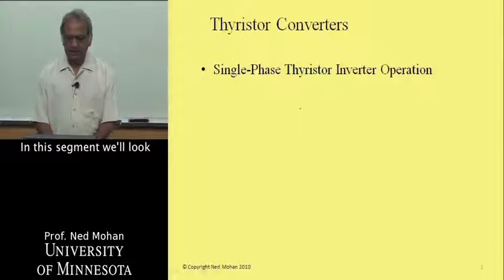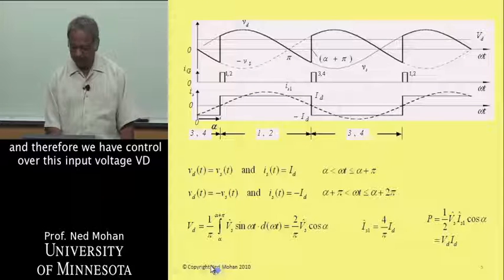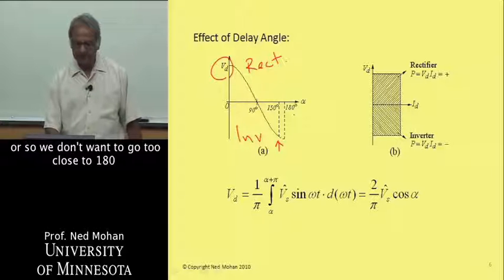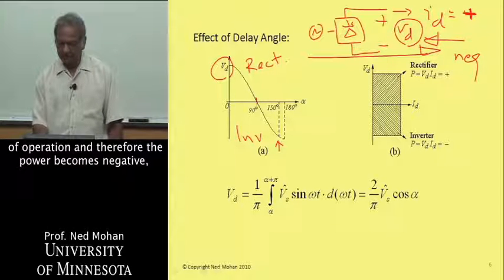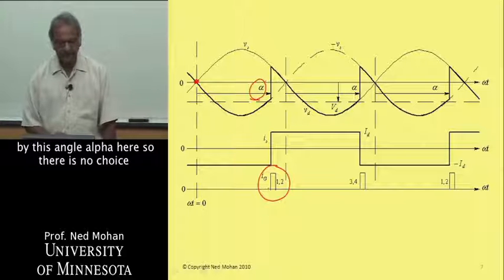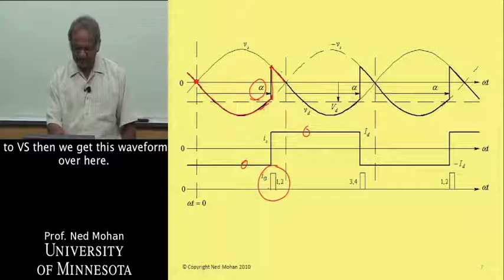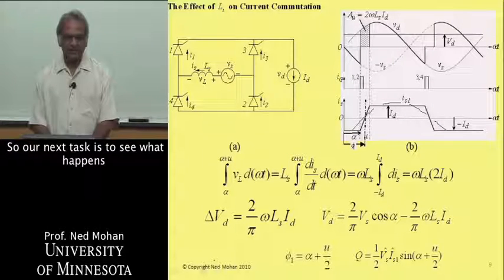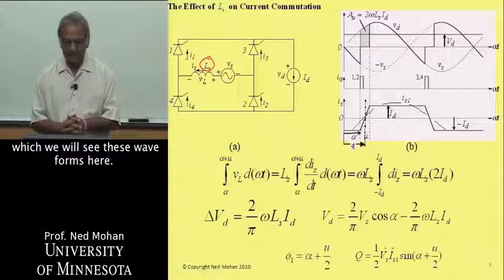PowerElectronics Module 31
Thyristor Inverter Single Phase